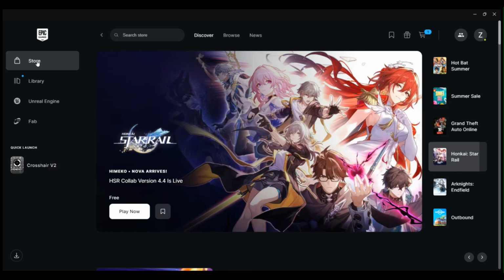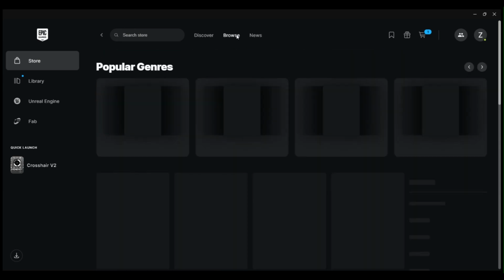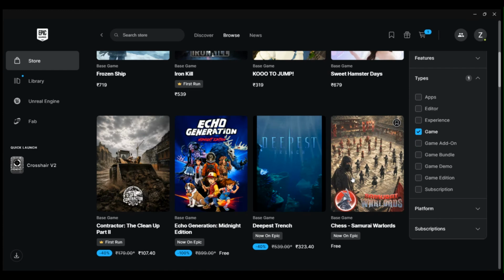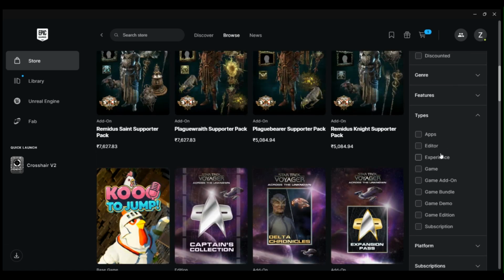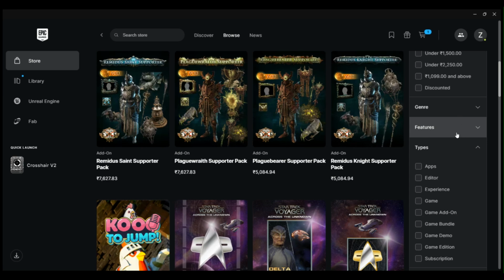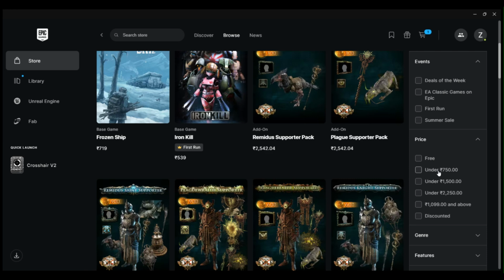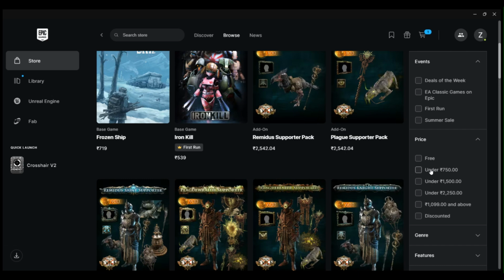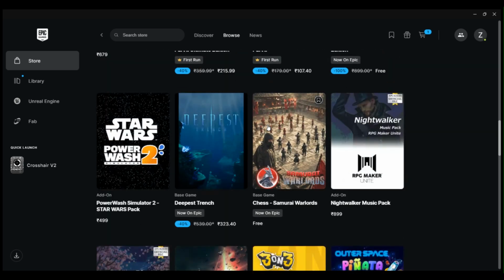How To Browse In Epic Games (Step By Step Guide)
Learn how to browse in Epic Games using the Epic Games Launcher, explore categories, and use filters to find apps, games, and software faster.
This easy step-by-step tutorial shows you exactly where to click so you can navigate the Epic Games store with confidence.

🕚Timestamps:
00:00 Intro and what this tutorial covers
00:17 Open Epic Games Launcher
00:32 Click Browse at the top
00:50 View apps, games, and software
01:09 Use the right-side category panel
01:29 Add filters to refine results
01:48 Final tips and wrap-up

✍️What You'll Learn In This Video:
• How To Find The Browse Tab In Epic Games
• How To Explore Apps Games And Software
• How To Use Categories To Narrow Results
• How To Add Filters In Epic Games
• How To Browse More Efficiently In The Store

💡Pro Tips:
• Use categories first to quickly narrow down the type of content you want.
• Combine filters with browsing to save time and find better results.
• If you’re comparing options, open multiple listings in sequence so you don’t lose your place.
• Check back often because featured content and store listings can change.

📱 How To Download Epic Games Launcher:
Android: N/A
iOS: N/A